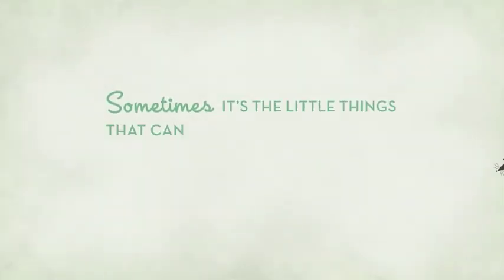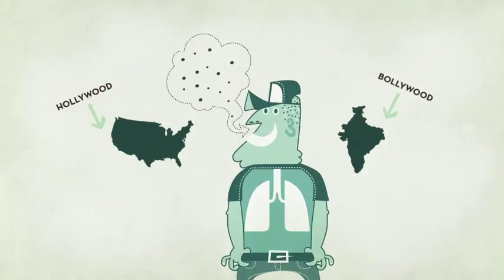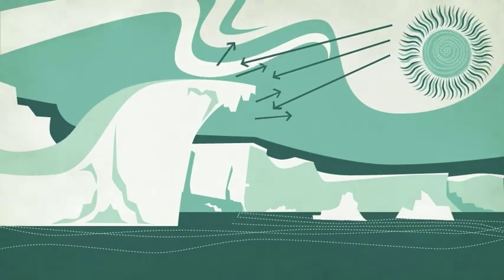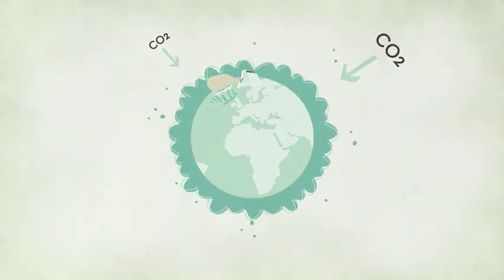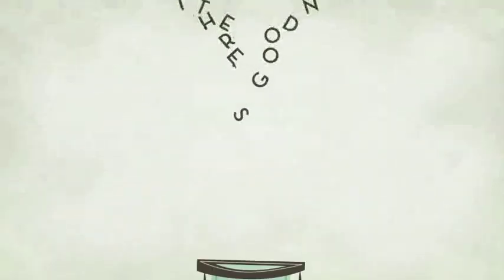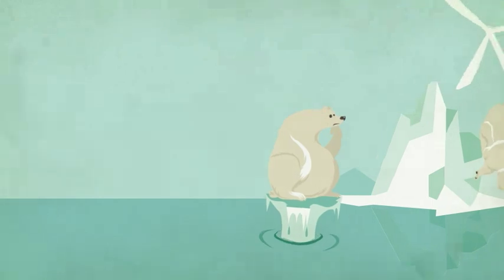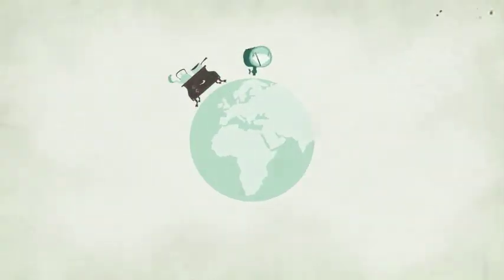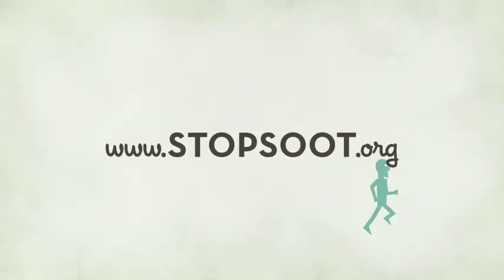Stop Soot, Black Carbon, and Global Warming - Earthjustice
Soot, also known as black carbon, is the second-leading cause of global warming after carbon dioxide, and it's totally preventable. We already have the technology to avoid producing it; it's just a matter of using it.

Please keep comments civil.